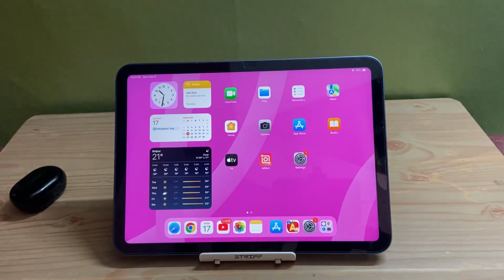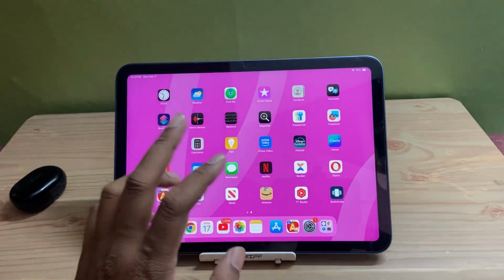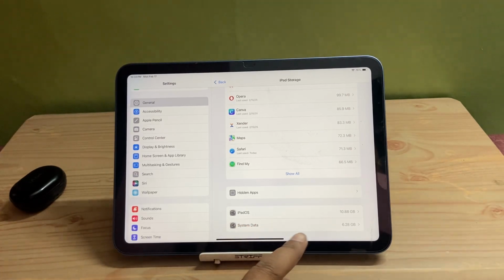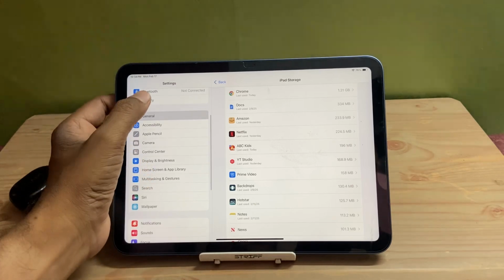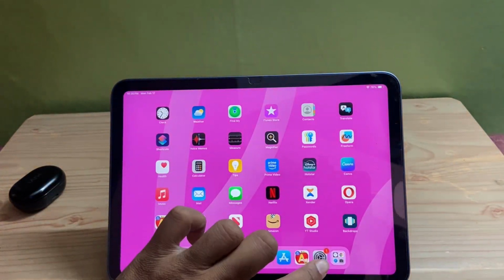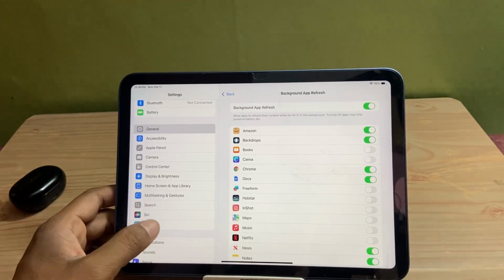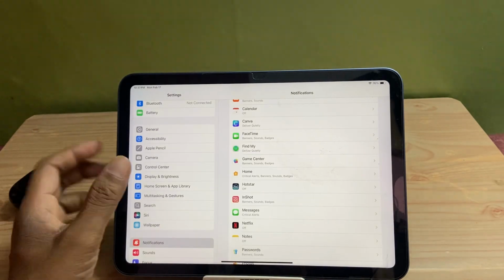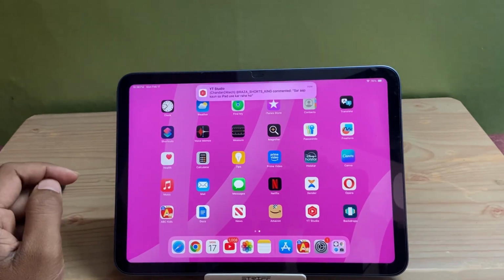Ipad Battery drainage After Update and solutions | Ipados 18.3.1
Official ipad update 18.3.1 | Battery drain, Screen Flickering etc
Tab S9 FE Plus vs Ipad 10th Gen | In depth Comparison

Next Tablet Sale on Flipkart | Best price of Tablets

apple ipad
ipad pro
ipad air
Samsung dex
12.4 inch tablet
Canva
Clip studio